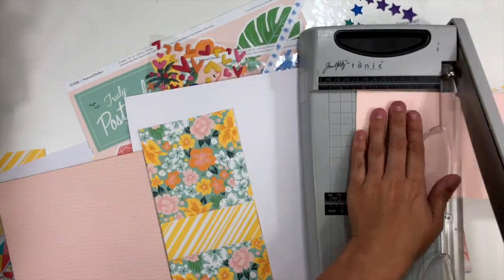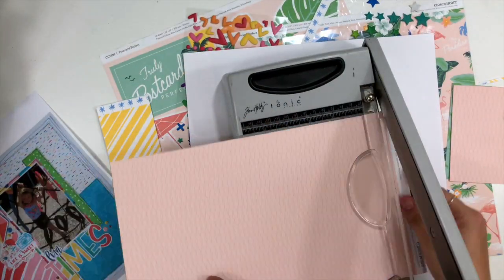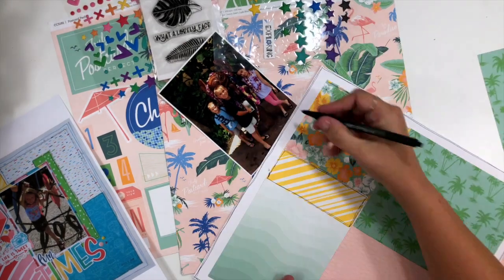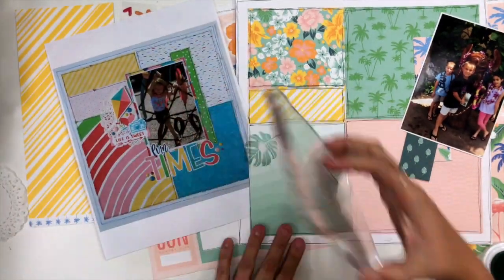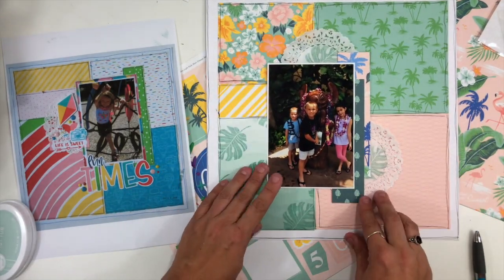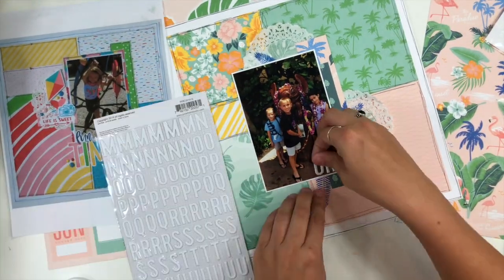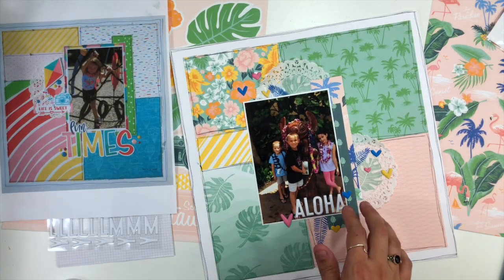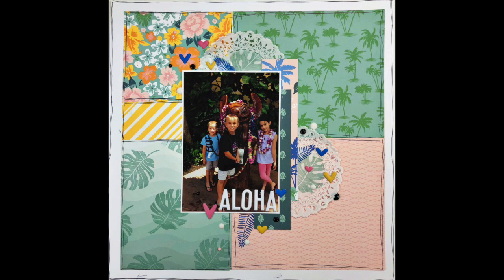Scrapbooking Process Video: Aloha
Today is SNSKC Day so I decided to share a layout that I created as part of a team challenge for our last monthly online crop party. This was part of a telephone hop style challenge with my team and I just love how the design came together quickly because I had such a gorgeous example to follow. I love the stamping tip that I share today and I hope that it inspires you too!